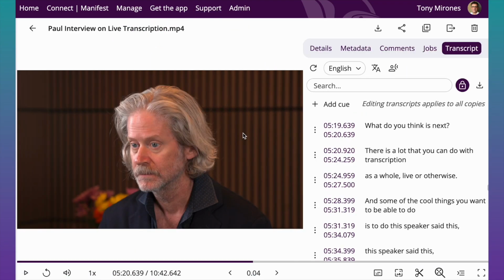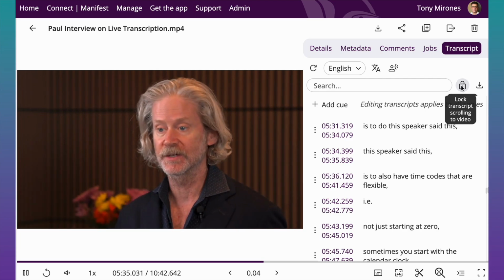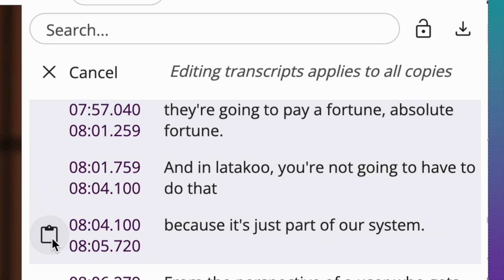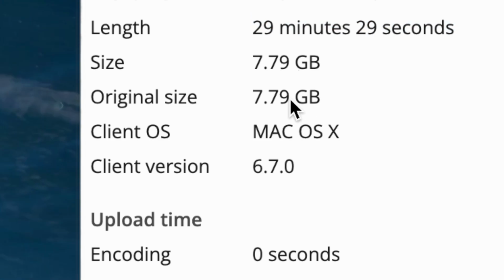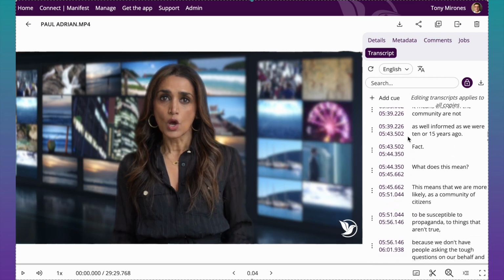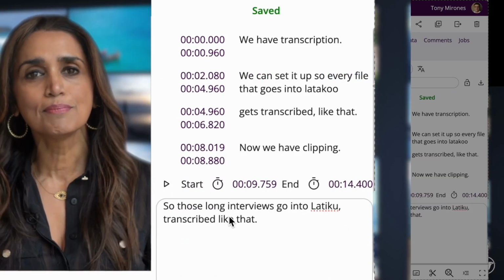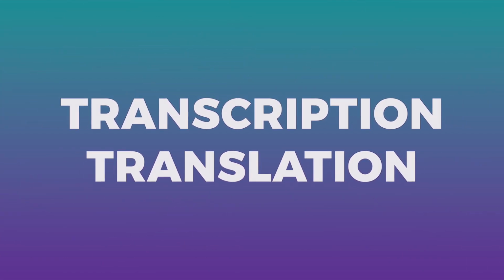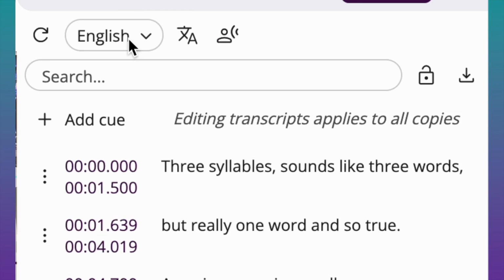latakoo End-to-End Transcription Tutorial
Did you know latakoo’s built-in transcription lets you:

✅ Auto-generate transcripts
✅  Search & clip soundbites
✅ Edit on the fly
✅ Translate into 133+ languages
✅ Download captions in seconds

All without leaving latakoo.
Check out this step-by-step guide to level up your workflow!